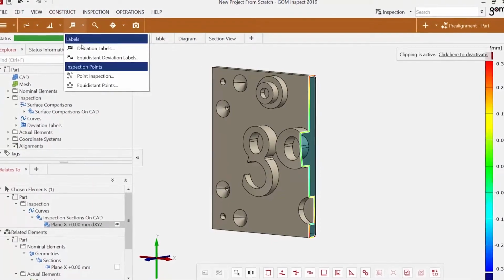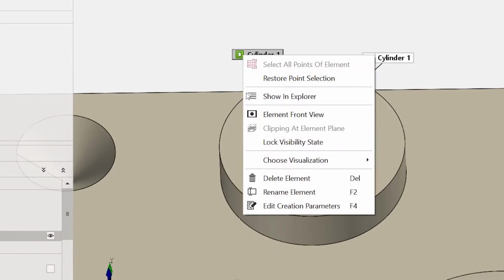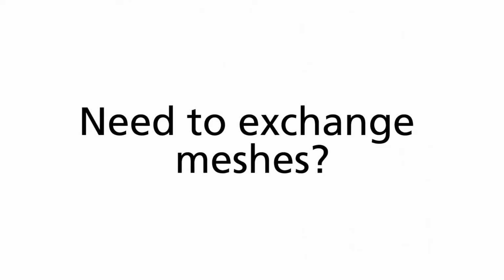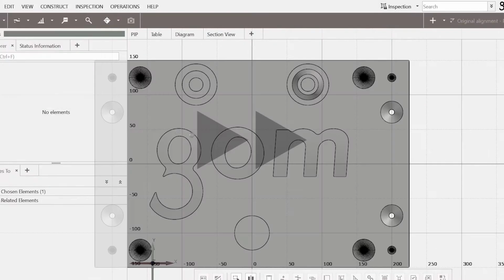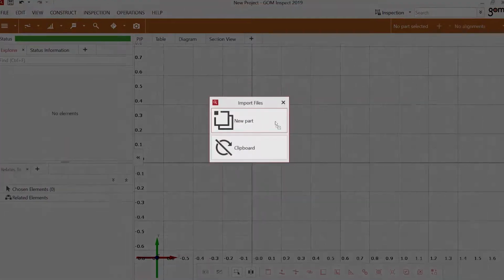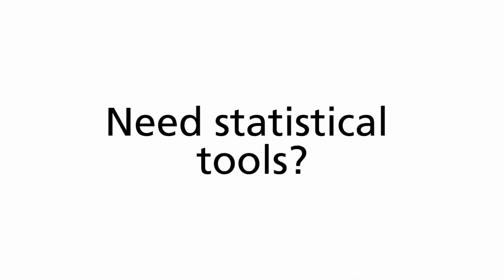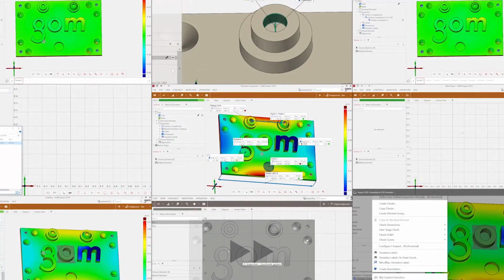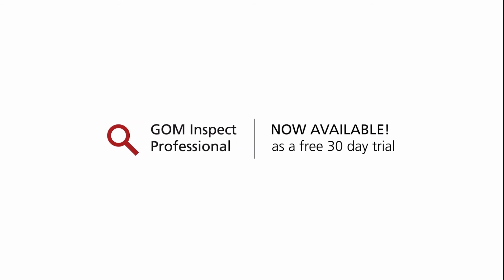Comparison of GOM Inspect Professional vs. GOM Inspect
GOM Inspect is a free comprehensive and easy-to-use inspection software.

But if you like GOM Inspect, chances are you're going to love GOM Inspect Professional.

Watch this short video to see some of the main advantages you gain when you upgrade.  You'll get access to features like parametric inspection capabilities, custom templates, custom scripting, streamlined multiple part inspection, native CAD import, and more!

GOM Inspect Professional is now available as a free 30-day trial, so download your copy at the link below and get started today.

About Us